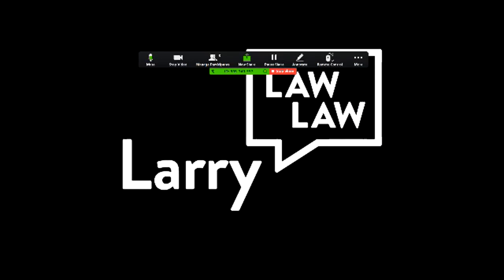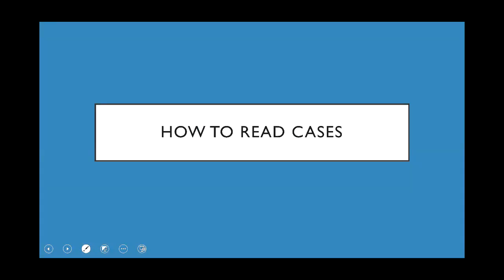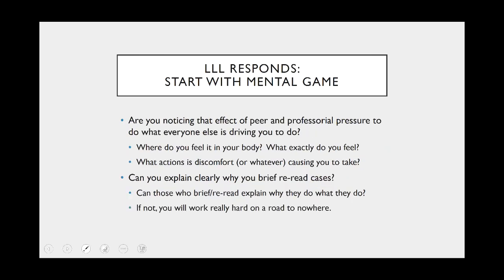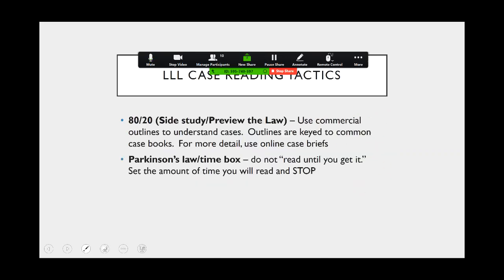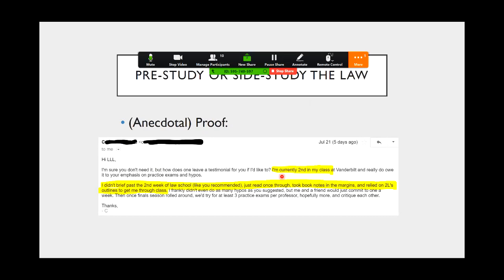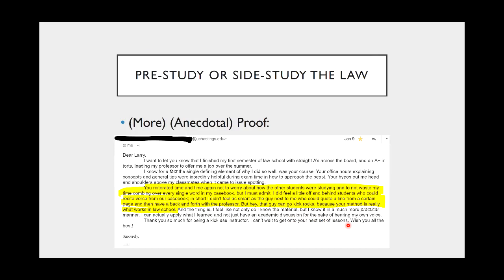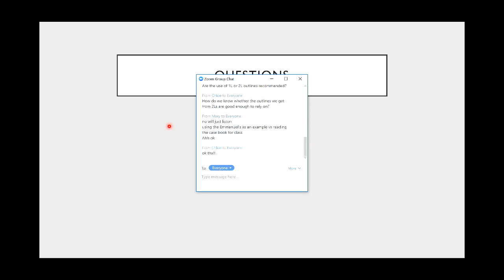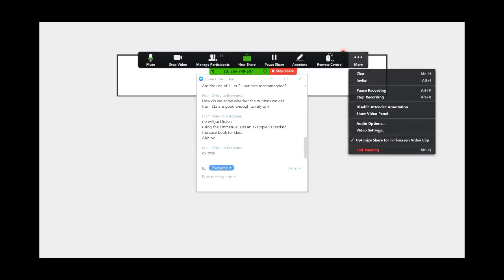Law School Stress? How To Read Cases And Cope The Right Way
for more law school tips.

I've said a lot elsewhere about studying the wrong way to cope with the stress of being on call in class.  Now this video discusses the right way to do this.

Go to youtube for more tips on law school success.